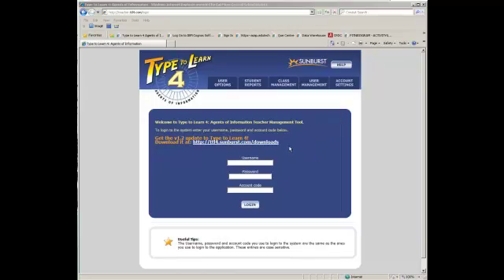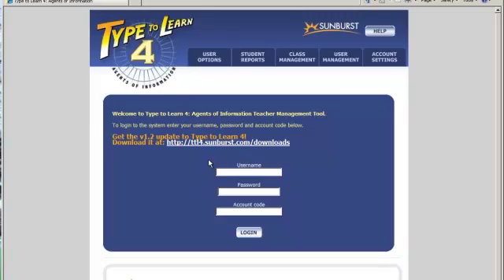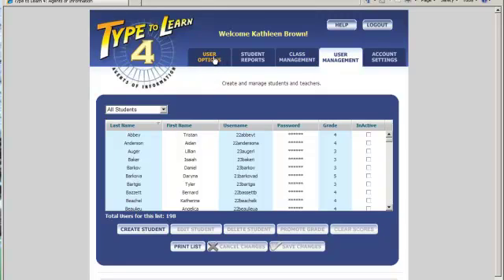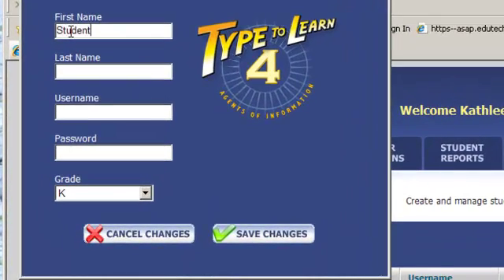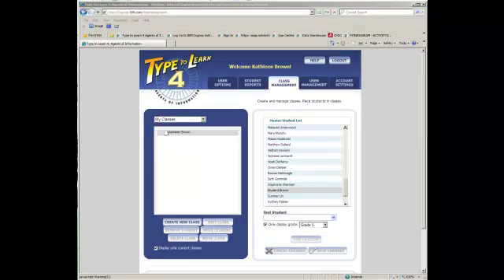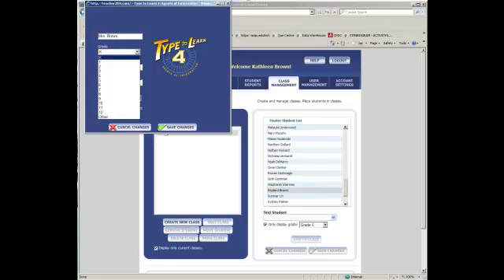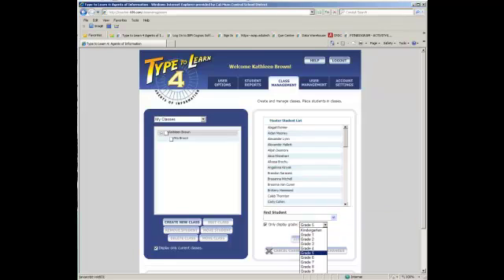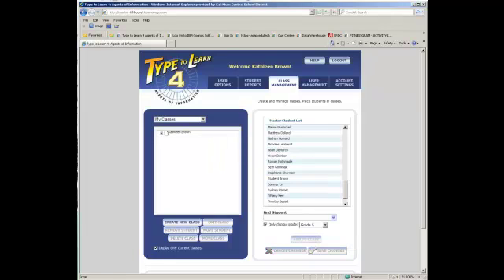Type To Learn 4 - add new students and create classes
This video shows how to log into ttl4, add a student, create your own class and add students to that class